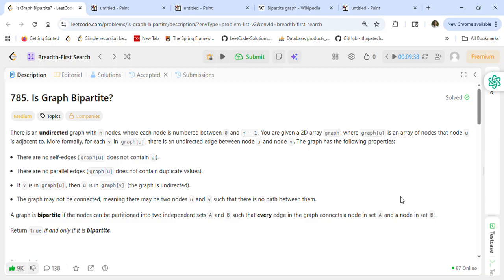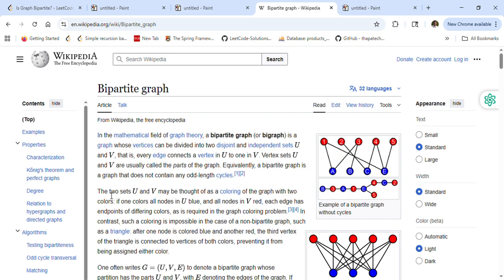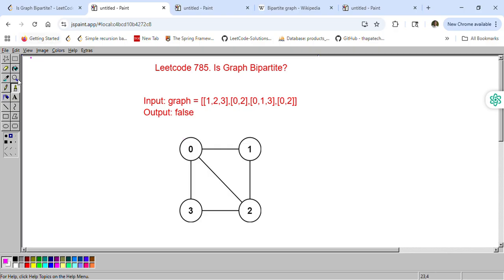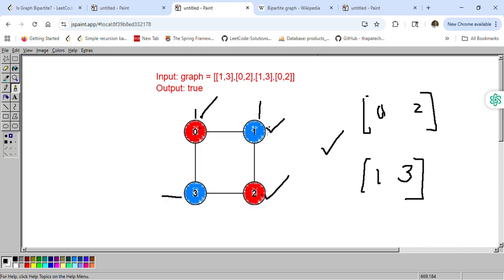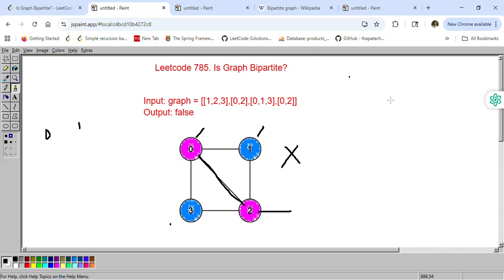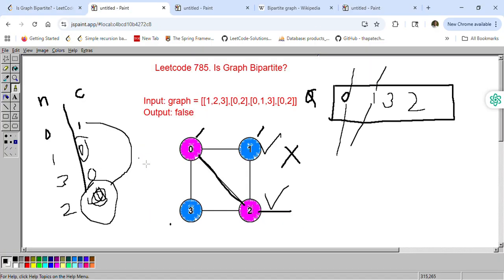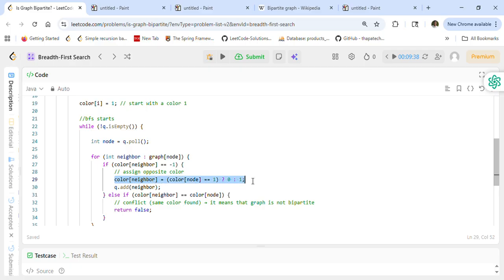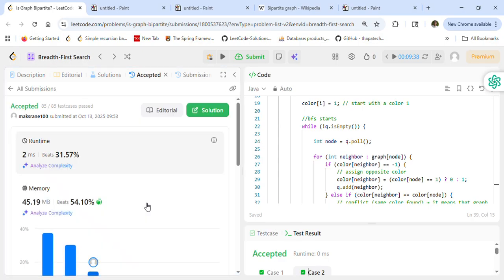Leetcode 785 Is Graph Bipartite - Explanation You Can Easily Understand!